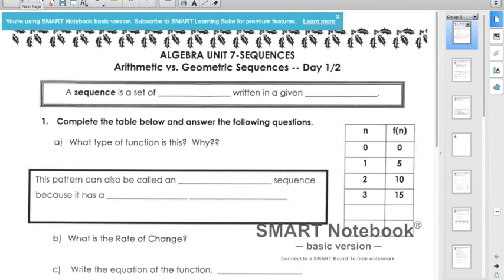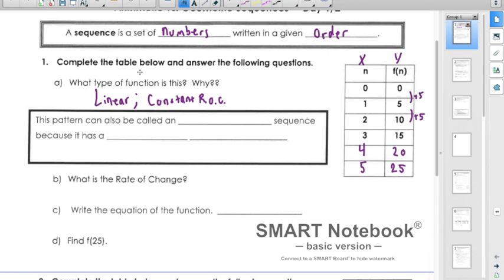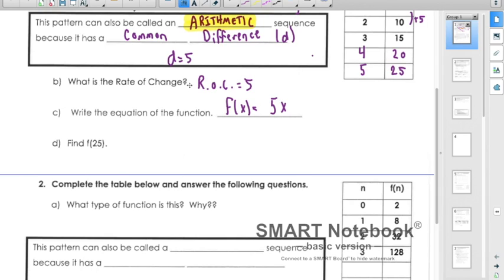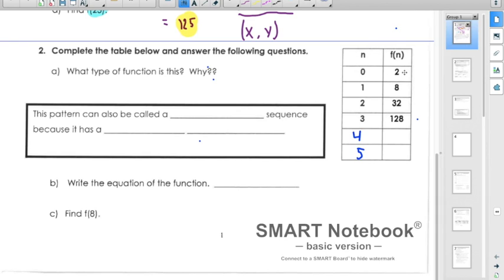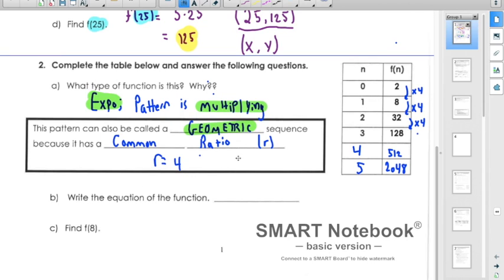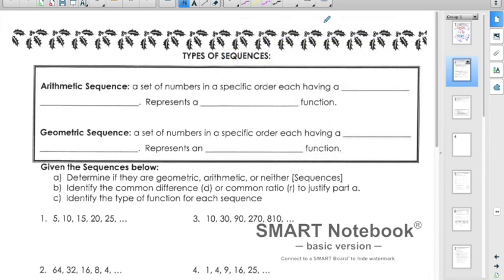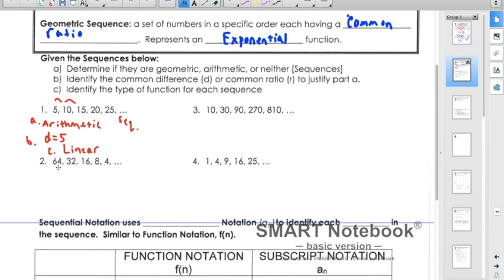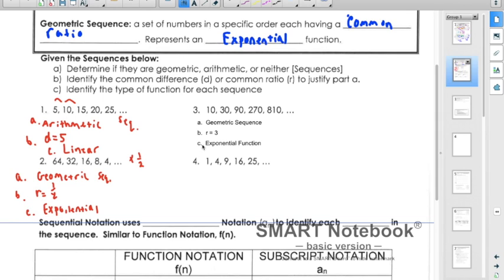Unit 7 Day 1 - Arithmetic v Geometric Sequences